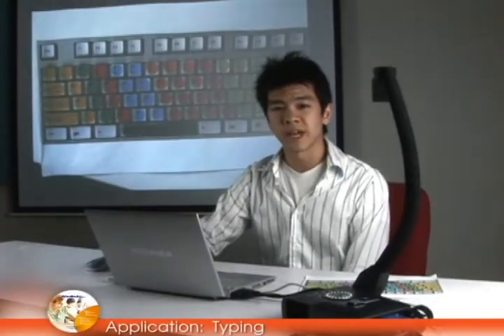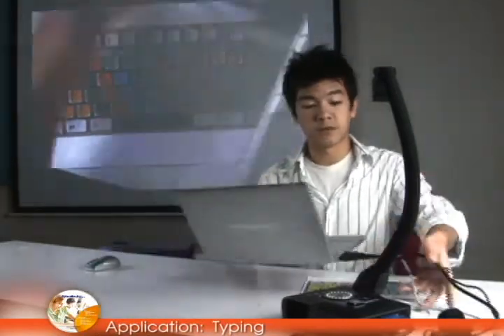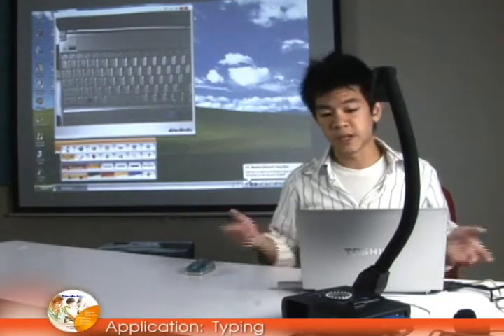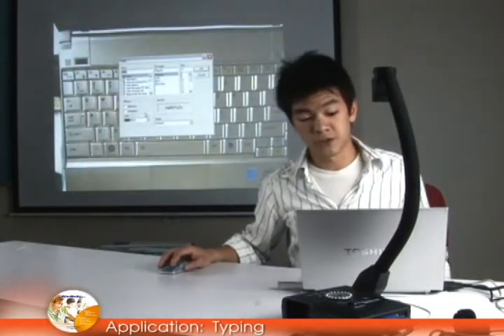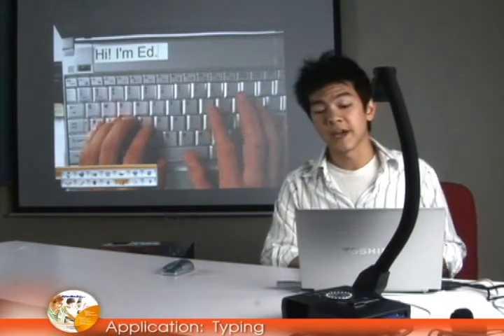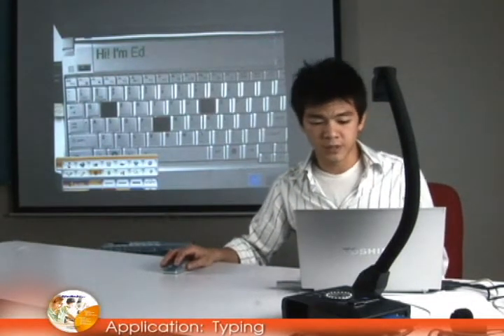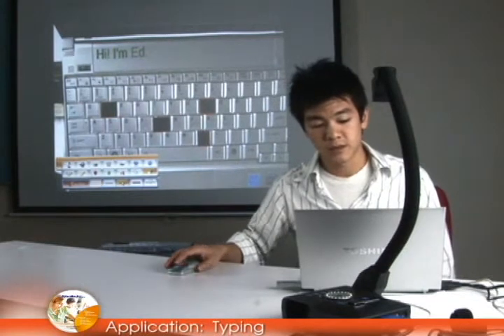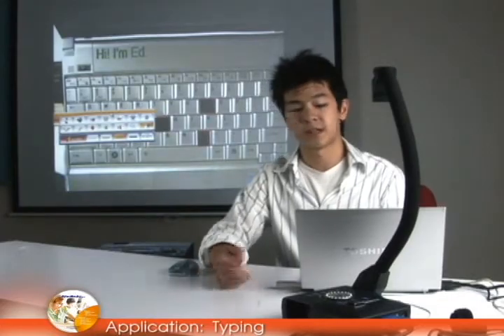interactive visualizer (document cameara) applications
interactive visualizer (document cameara) applications. learn new teaching techinques, tips, and tricks.